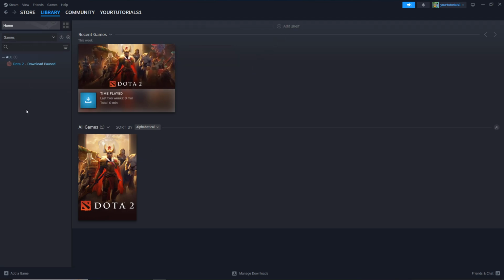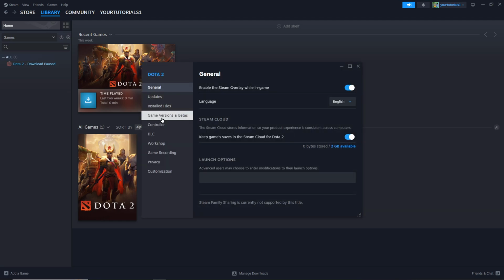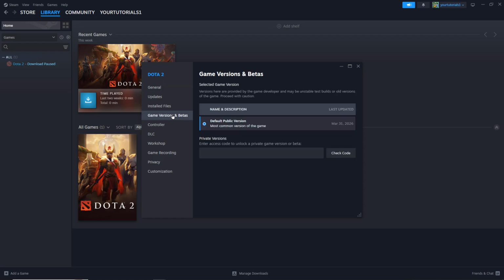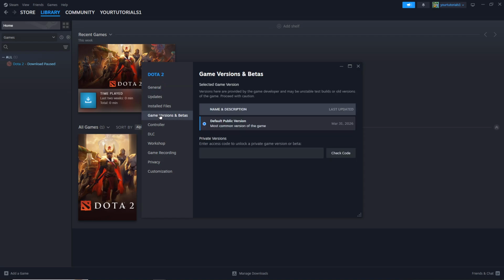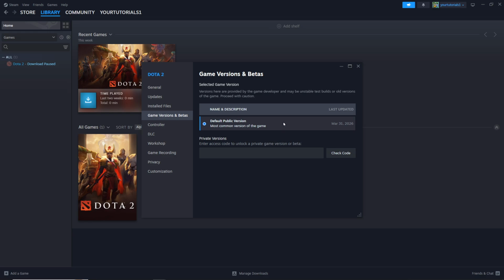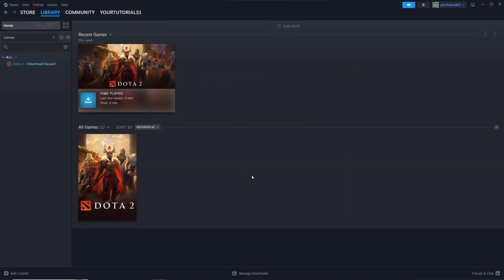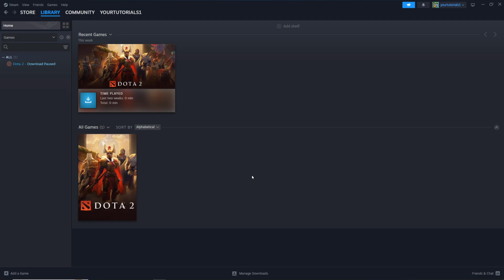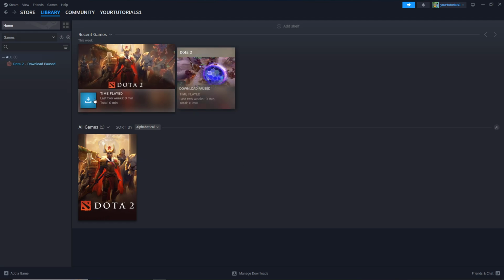How to open a Steam game in beta mode - Easy Guide (2026)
Struggling with this? How to open a Steam game in beta mode is actually simple once you know where to look and what to do. In this tutorial, you'll learn the exact steps to solve it quickly along with pro tips to avoid common issues.

⏱️ Timestamps:
0:00 – Introduction
0:40 – Locate the feature
1:20 – Step-by-step process
2:00 – Apply and test
3:00 – Pro tips
4:00 – Final results